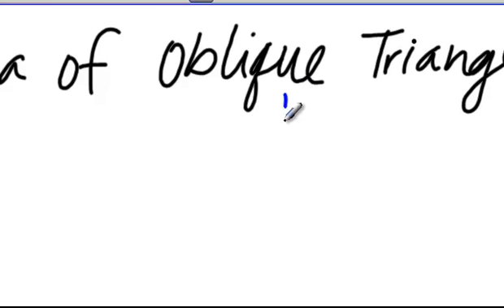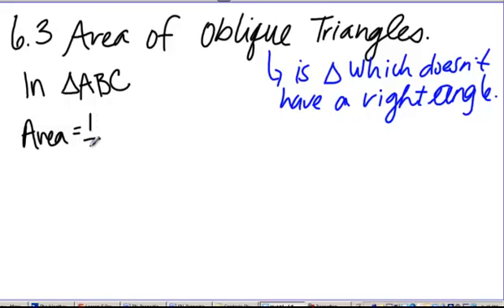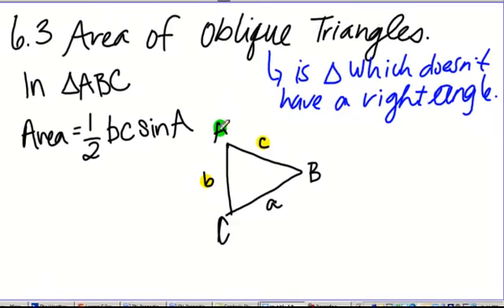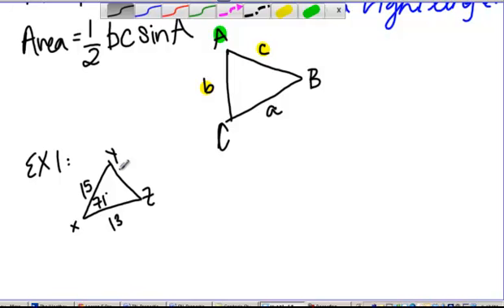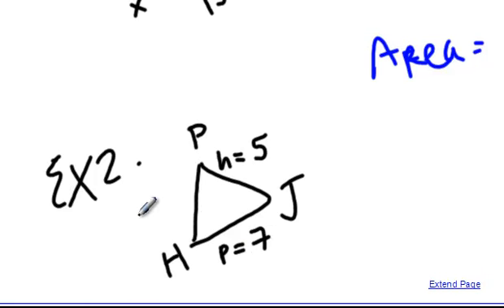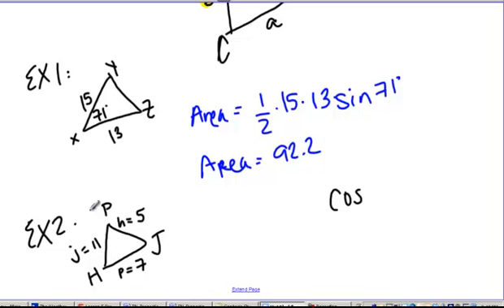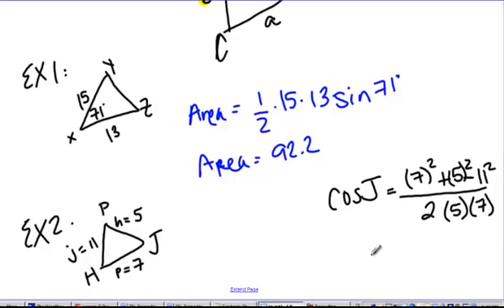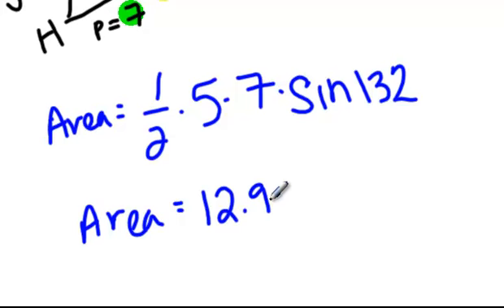6.3 Area ofOblique Triangles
Area of Oblique Triangles